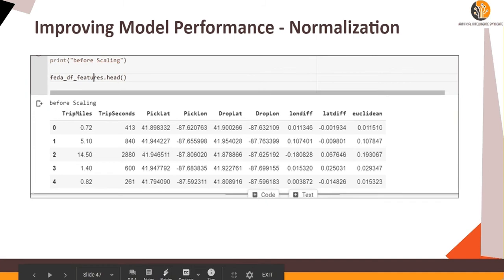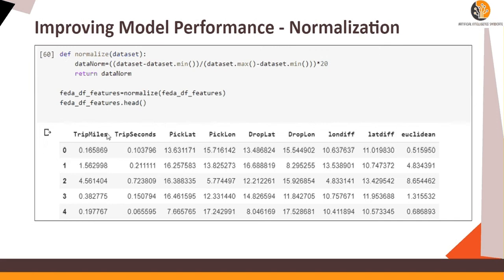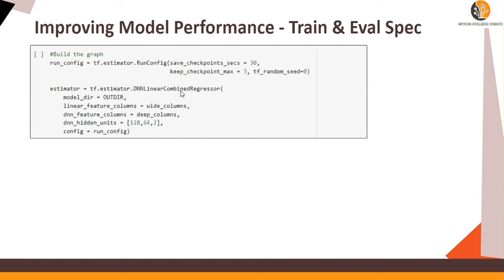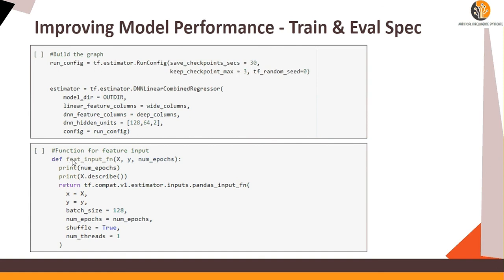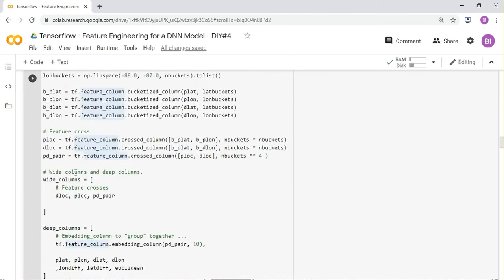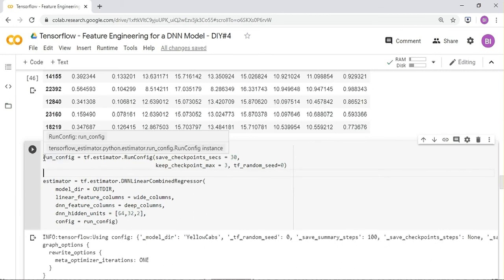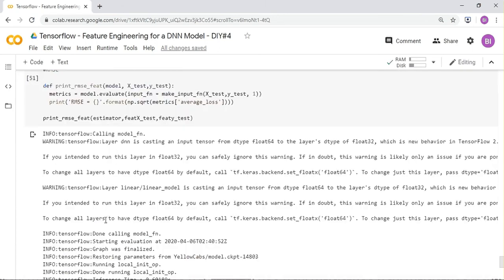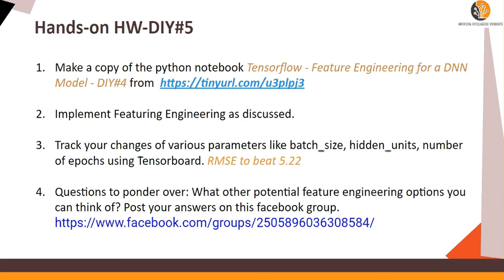Tensorflow - Improving Model Performance - Estimator Train & Eval Spec - DIY#12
Tensorflow - Improving Model Performance - Estimator Train & Eval Spec - do it yourself - DIY#12
Tensorflow Improving Model Performance - do it yourself - Feature Engineering - DIY#11
Understanding Tensorboard - do it yourself - DIY#9
Tensorflow Train a Deep Neural Net Model  - do it yourself - DIY#8
Preparing for training a Tensorflow ML Model - do it yourself - DIY#7
Tensorflow Understand the data & Frame ML Problem  - do it yourself - DIY#6
Tensorflow Course Content & Useful Links - do it yourself - DIY#5
Tensorflow Eager Execution - Is it default in TensorFlow 2.0  - do it yourself -  DIY#4
Getting Started with Tensorflow2 0 & Executing First Code  - do it yourself -  DIY#3
How to install TensorFlow 2 0? Install Tf 2.0 on Google Colab  - do it yourself -   DIY#2
What is Tensorflow 2.0? TensorFlow 2.0 Architecture Explained  - do it yourself -  DIY#1

Writing a Deep Learning model in Google Colab?
Deep Learning do it yourself
Neural Net do it yourself
What is Deep Learning / Neural Net getting started?